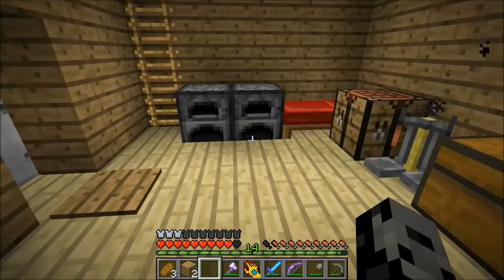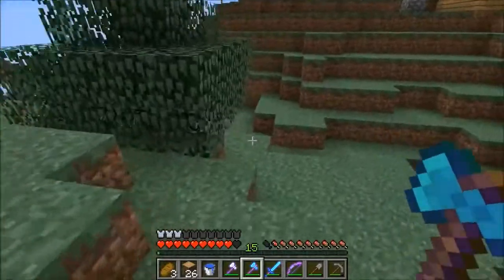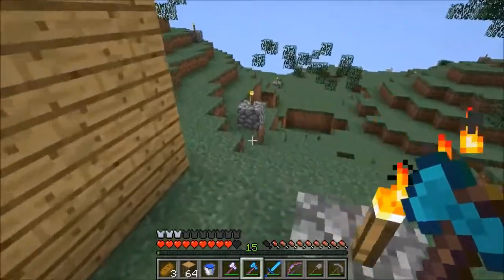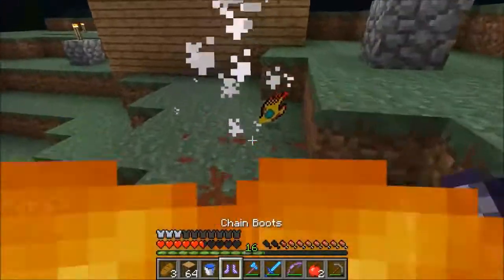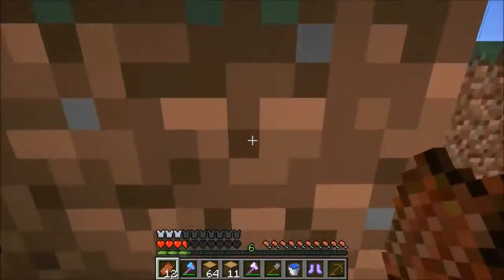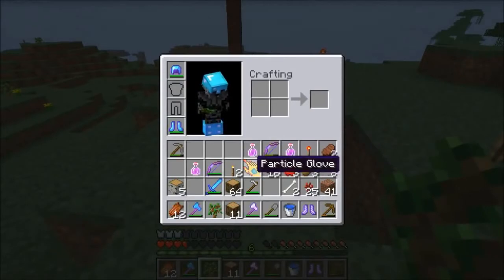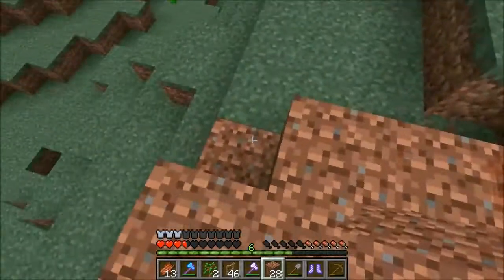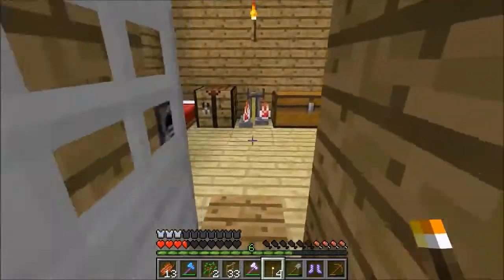EVIL MINECRAFT! PARTICLE GLOVE ABILITIES Episode 13 Let's Play HARD MINECRAFT MODS